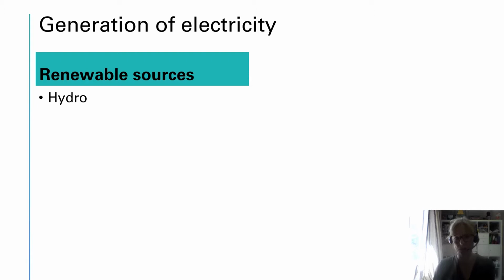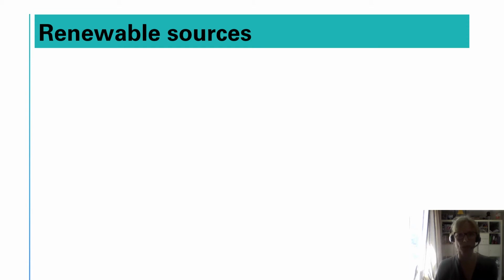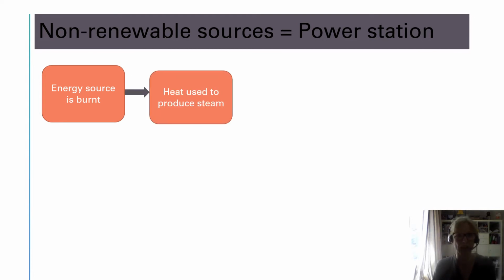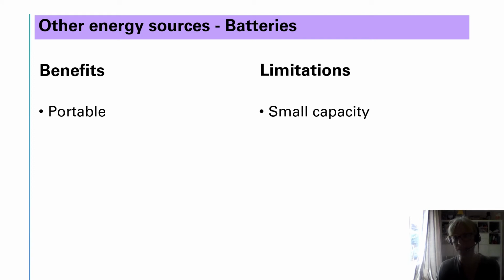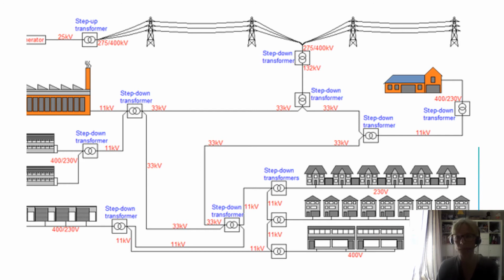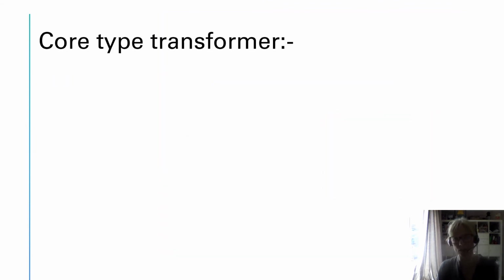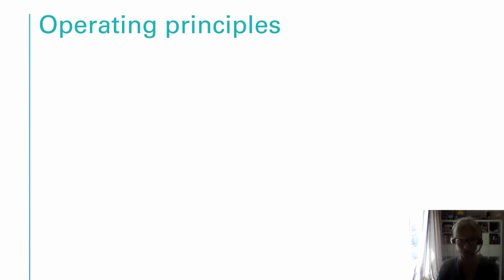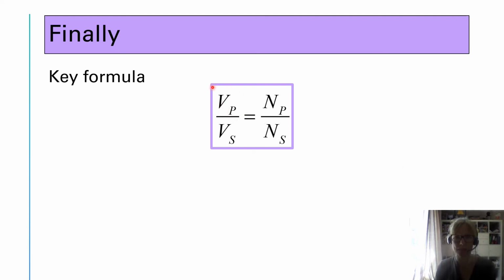Outcome 7, Generation, transmission and distribution of electricity.